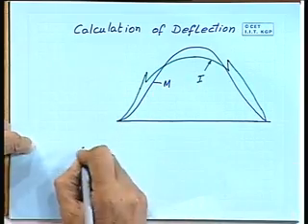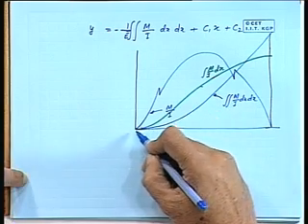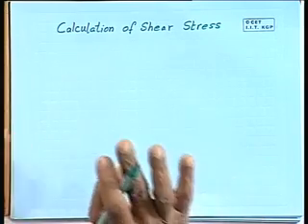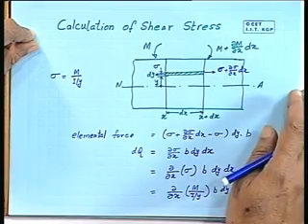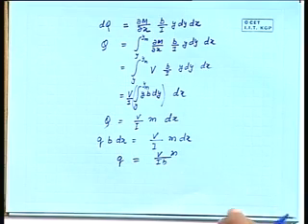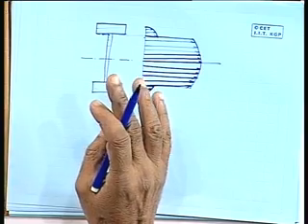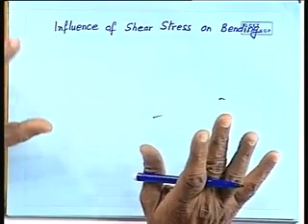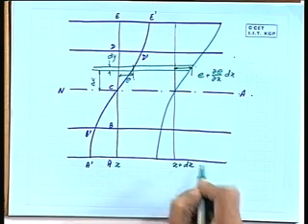Lec-22 Calculation of Deflection/Shear Stress